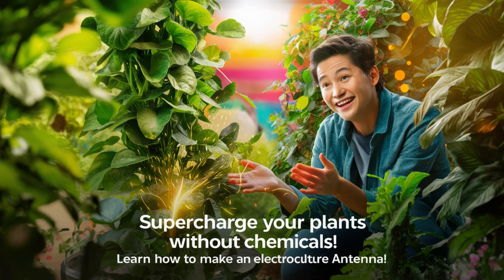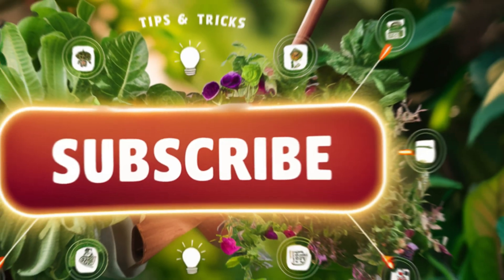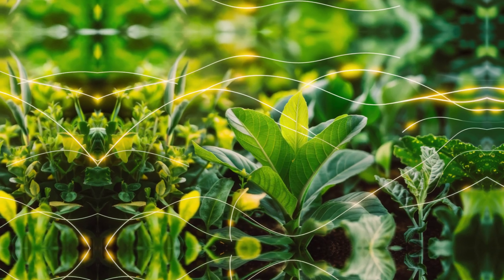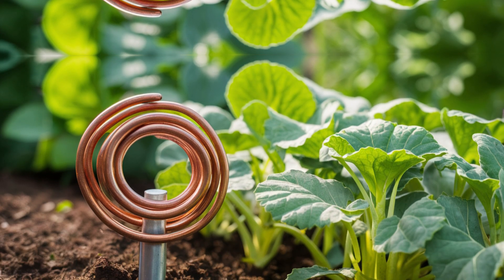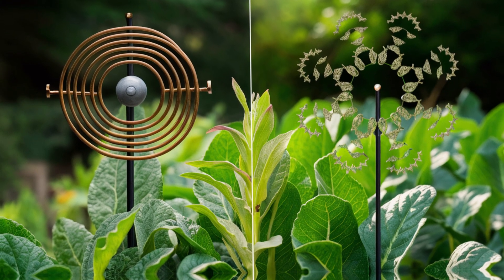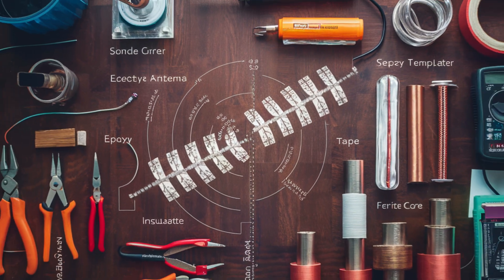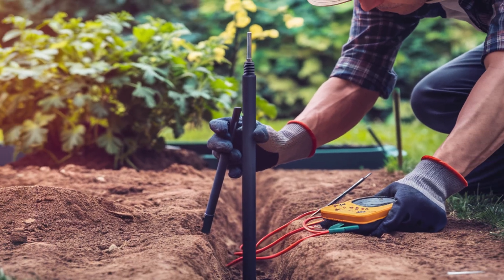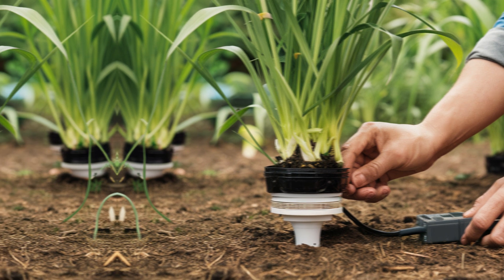How to Make an Electroculture Antenna | Step-by-Step Guide | Types of Electroculture Antennas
🌱 Ready to supercharge your plants without chemicals? Learn how to make an electroculture antenna in simple steps! Discover the secrets of electroculture, types of antennas, and get hands-on with our step-by-step guide.

🌿 Electroculture antennas boost plant growth naturally by harnessing electricity.
Explore magnetic and fractal designs for maximum effectiveness.

🛠️ Gather materials like copper wire, PVC pipe, and tools such as a soldering iron. Follow our guide to construct the antenna base, wind coils, and install it in your garden.

💡 Proper usage tips include placing the antenna near plants, avoiding metal objects, and regular maintenance.

✨ Experience faster germination, healthier foliage, and pest resistance with electroculture. Try it out and share your results!

Watch our video to dive deeper into the world of electroculture antennas!